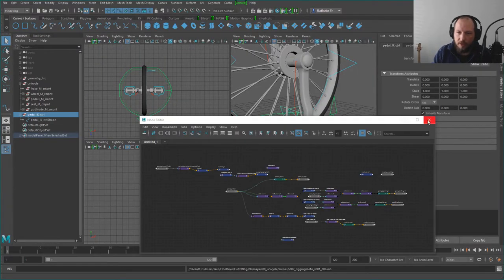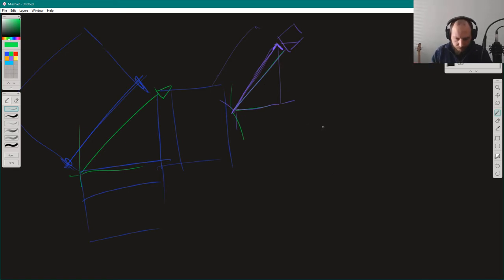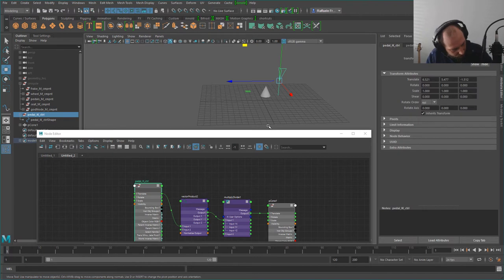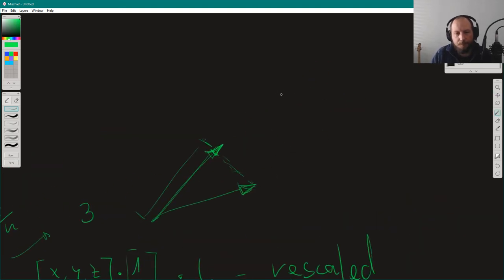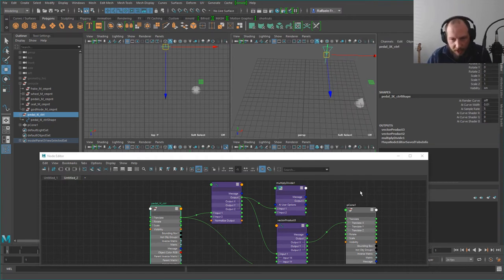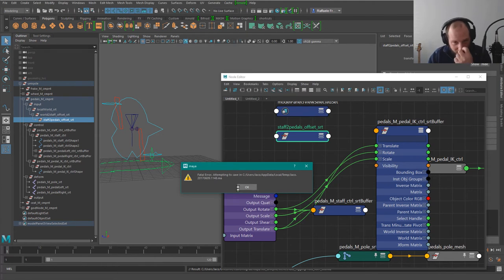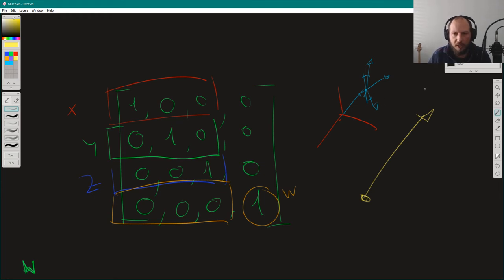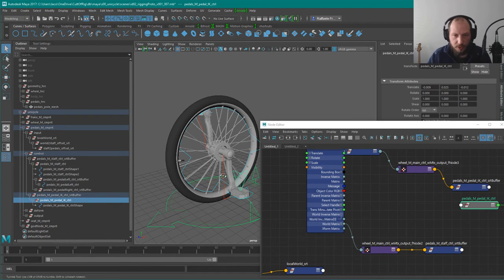Season 00 Day 006 Stream - IK pedals, applied math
Day 6, crash course in vector math, sprinkle of matrix math, and finally, applying in Maya. IK pedals connected to the geometry in the niche of time.
Apparently there are some infrequent audio drops, sadly, which coming from the audio interface can't be fixed after the fact.